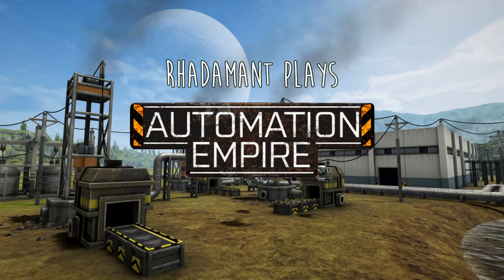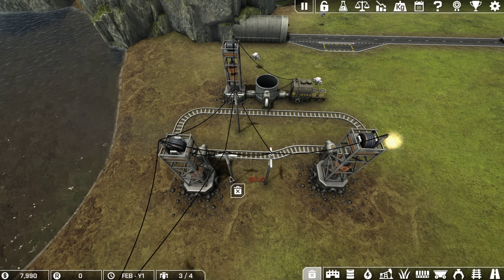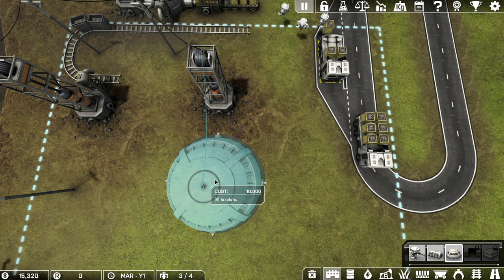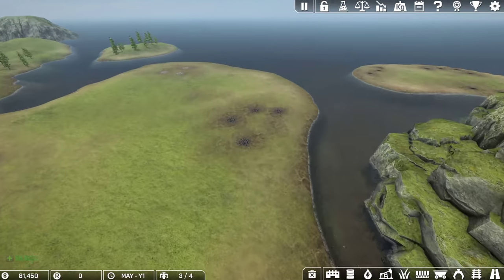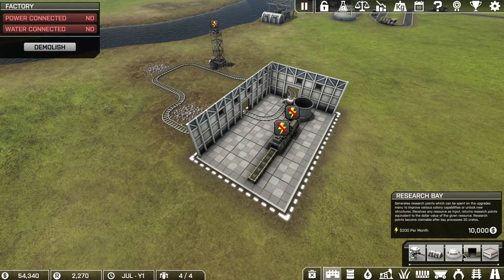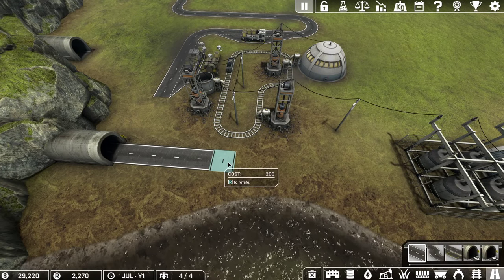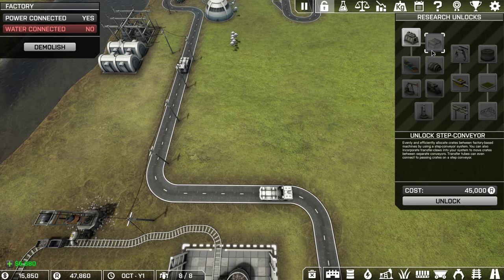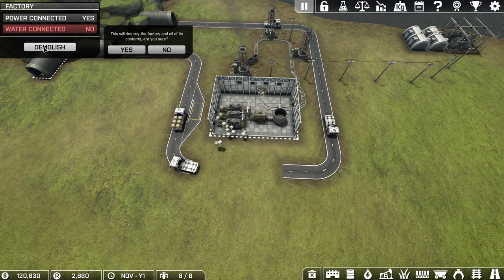Automation Empire / EP1 - Fledgling Empire / Tutorial Mini-Series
Automation Empire is a game where you build and manage a massive industrial network of factories, mines, and farms. Employ a fleet of trains, trucks, and robotic drones. In the age of automation, efficiency is survival!

In this series I will be going over all of the game mechanics and strategies I know of, so it'll double as both a Let's Play series and a Tutorial Series.